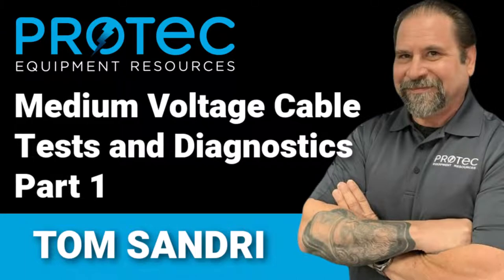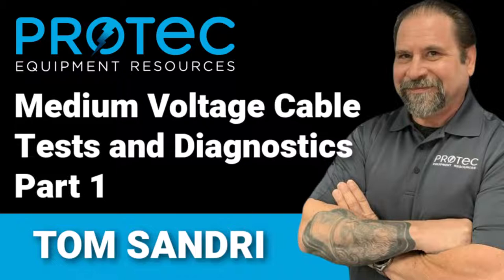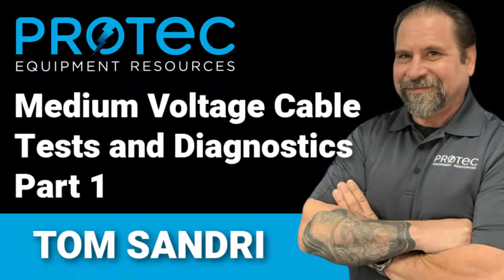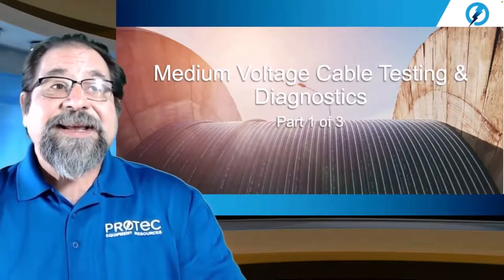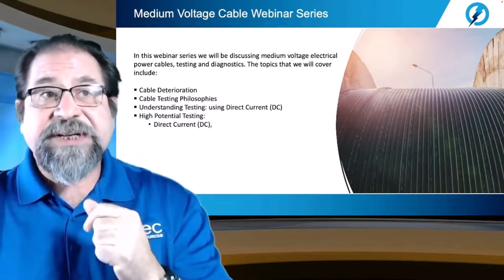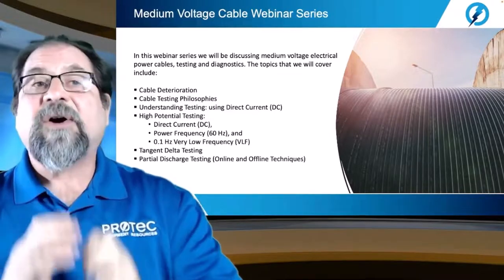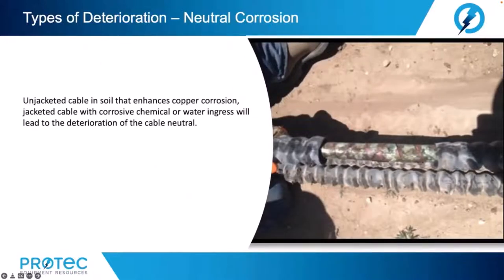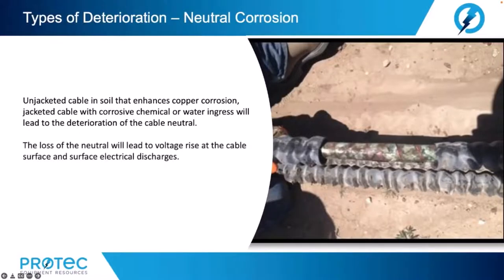Medium Voltage Cable Tests and Diagnostics, Part 1 (Protec January 2022 Webinar)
In this webinar three-part series, we will be discussing medium voltage electrical power cables, testing, and diagnostics. The topics that we will cover include:

Part 1  (THIS WEBINAR)
-Cable Deterioration
-Cable Testing Philosophies
-Understanding Testing: using Direct Current (DC)
-High Potential Testing
-Direct Current (DC)

-Power Frequency (60 Hz), and
-0.1 Hz Very Low Frequency (VLF)
-Tangent Delta Testing

-Partial Discharge Testing (Online & Offline Techniques)

Please make sure you watch all three webinars on this topic!